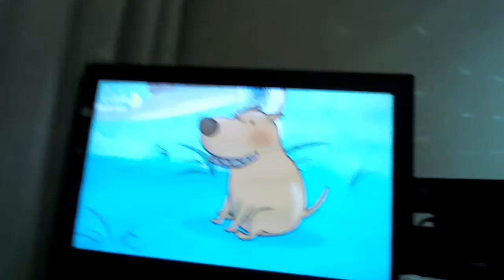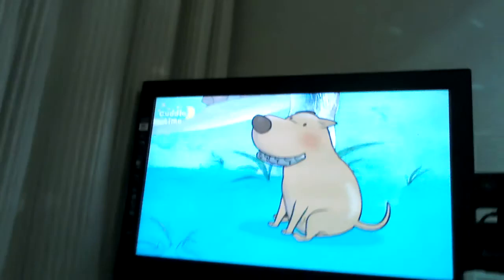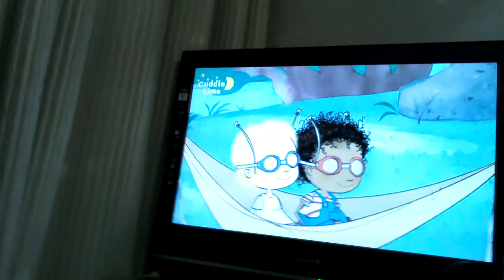Stella and Sam tiny pop